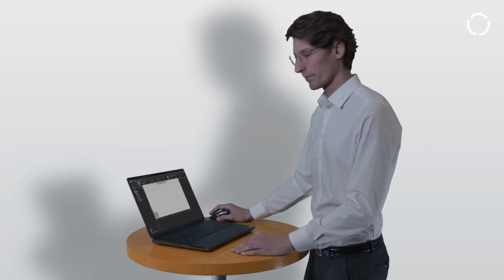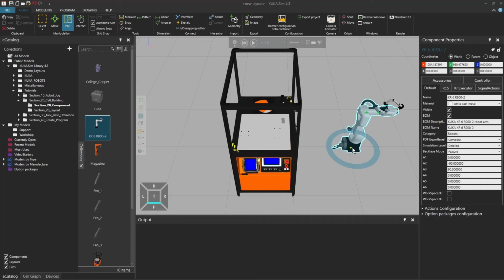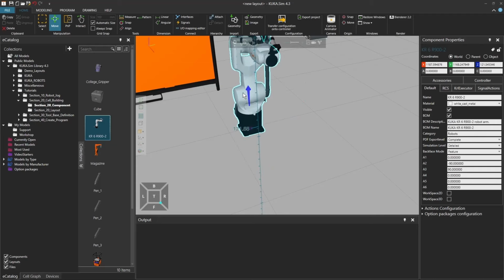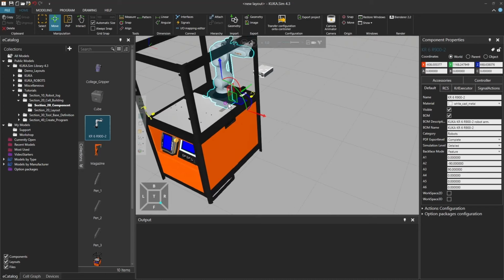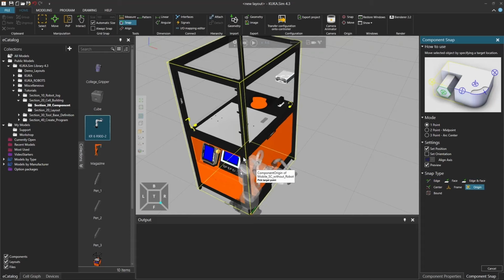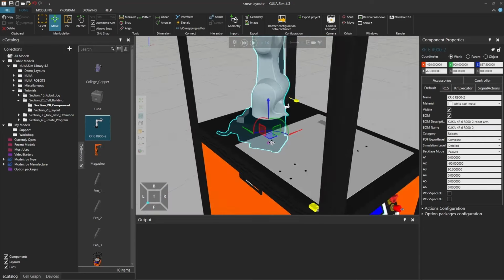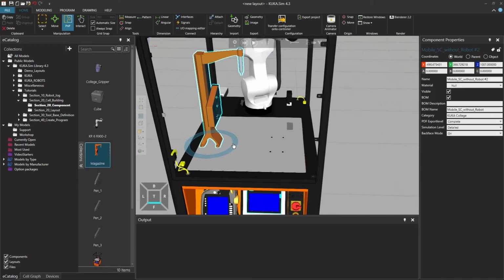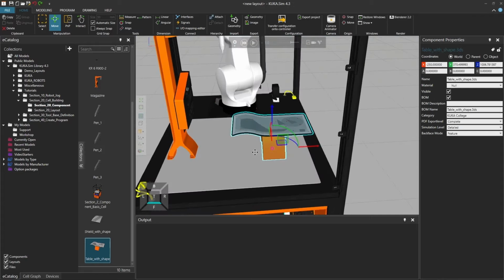KUKA.Sim Tutorial - How to move and place components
Learn how to place and move components in KUKA.Sim, a simulation software for industrial robots. Discover the essential tools and features available, such as the Snap function and learn how to use them effectively to move components precisly. So, get ready to dive into the world of robotic programming!

00:00 Introduction
00:19 Import Cell
00:49 Add Component
01:11 Move Component
02:43 Snap Function
05:42 Outro

In this video KUKA.Sim 4.1 was used.